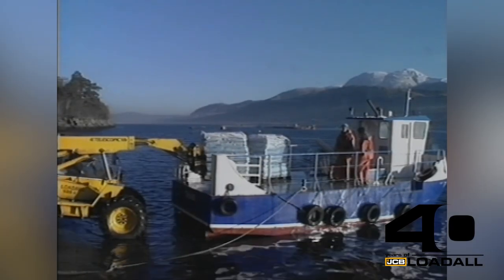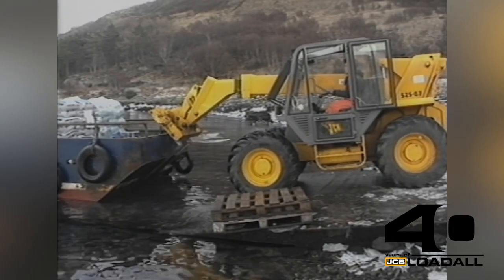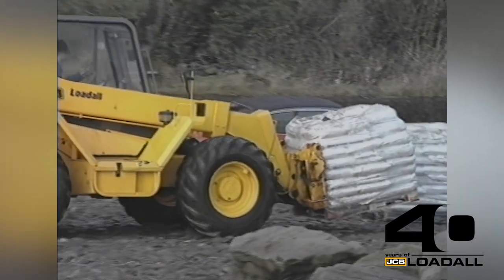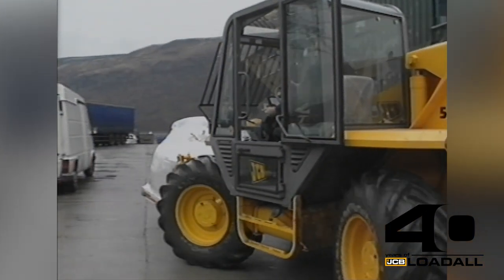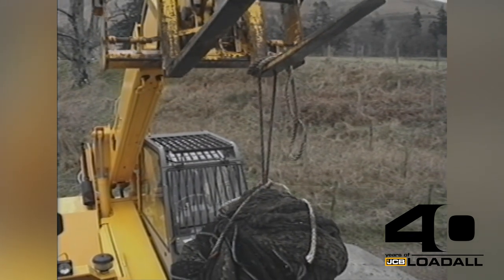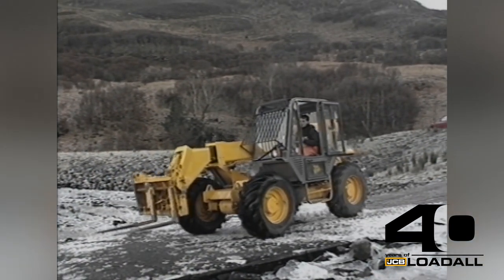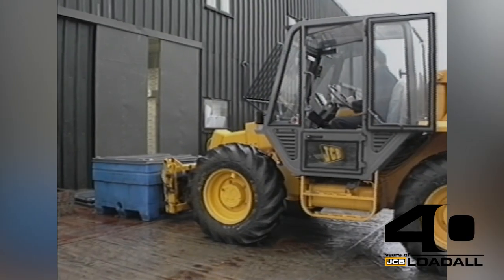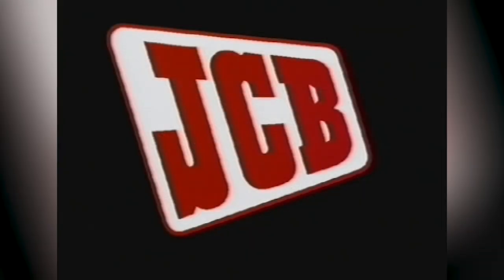JCB Fish Farming - Celebrating 40 Years of Loadall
With 1 in 3 Loadalls sold worldwide a JCB, it's time to look back at and celebrate the history of the world's number 1 Loadall.

There's nothing fishy about the industry standard for fish farming  - The JCB Loadall does it all.